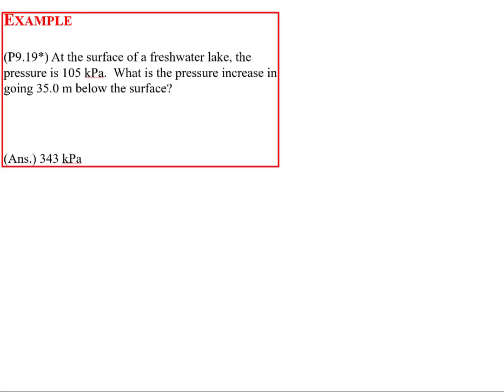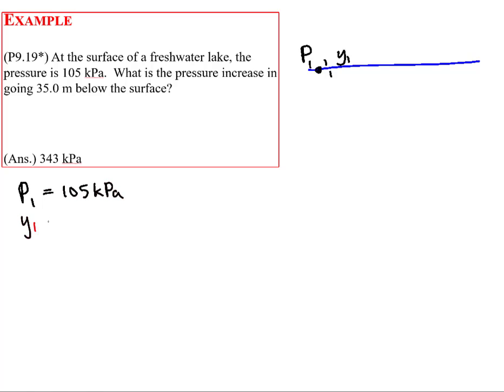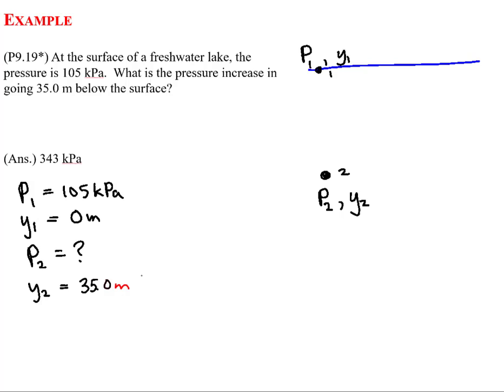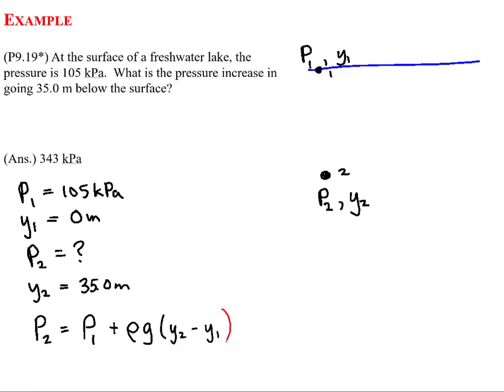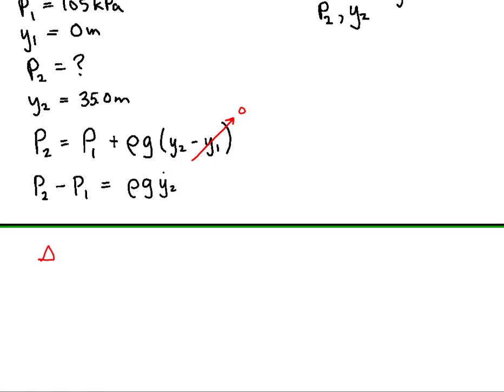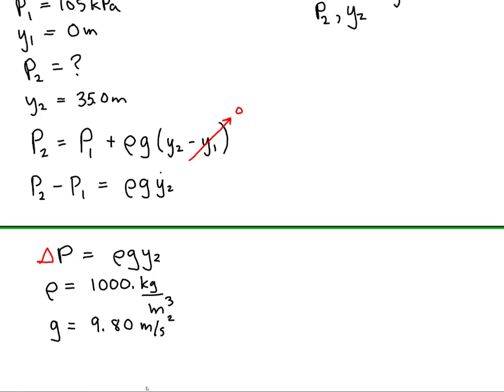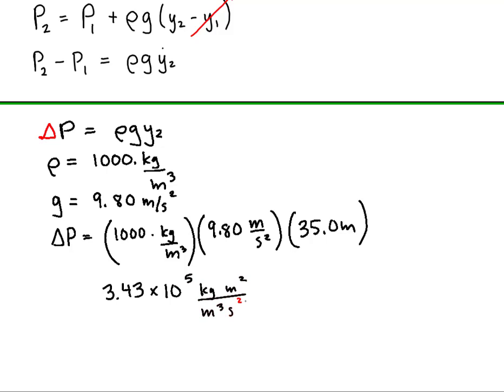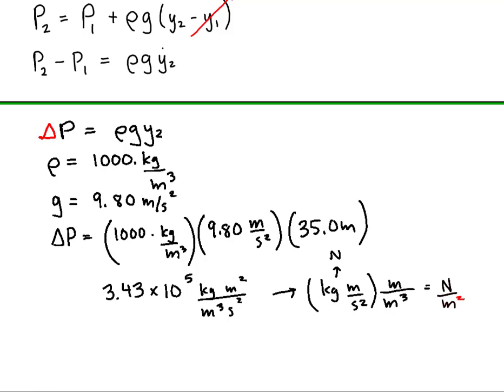Example: Static Pressure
This example illustrates a simple problem involving static pressure.